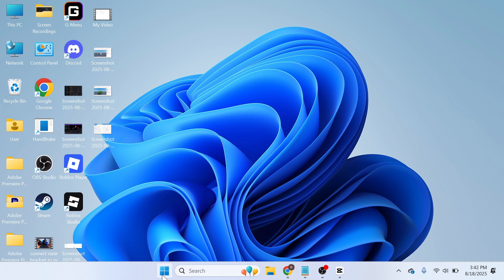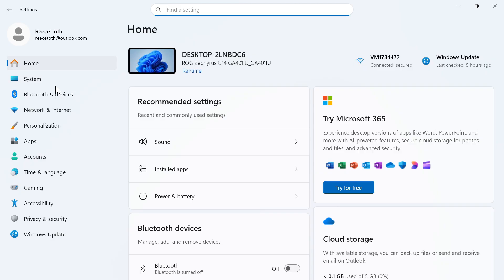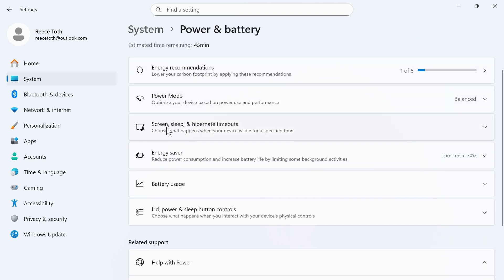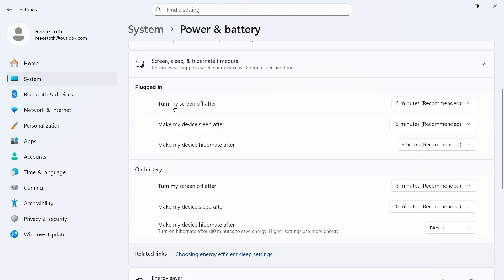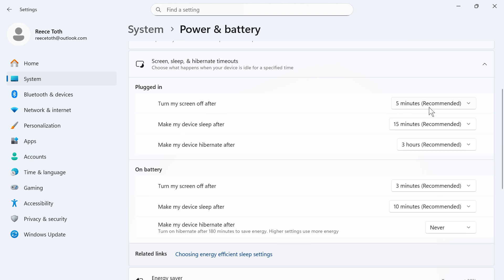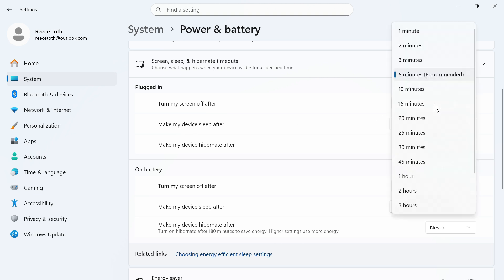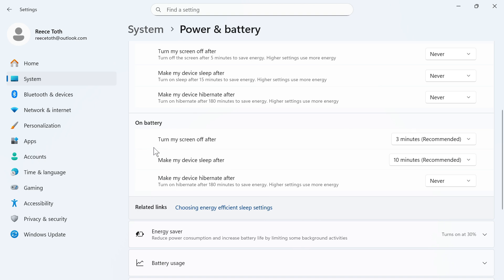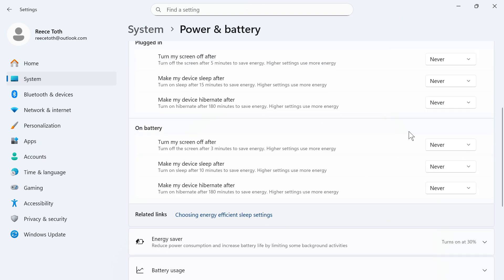How To Turn Off Auto Shutdown in Windows 11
Stop Windows 11 from shutting down automatically! This video shows how to disable auto shutdown and scheduled power-off settings. Prevent unexpected restarts and data loss. Easy fix using power settings.